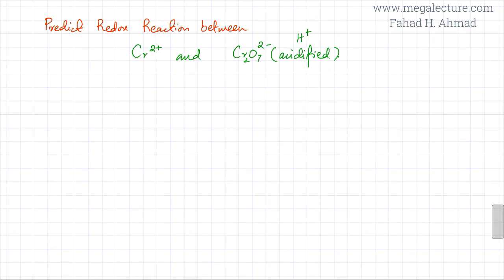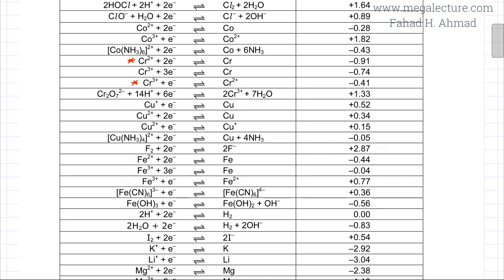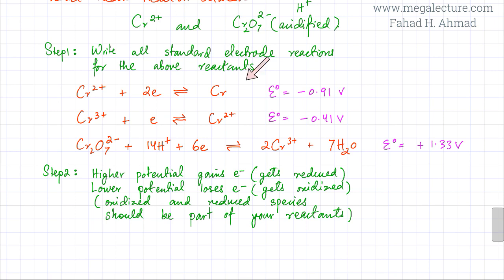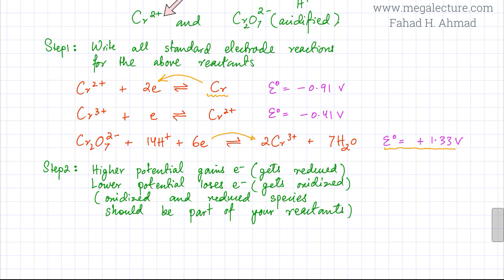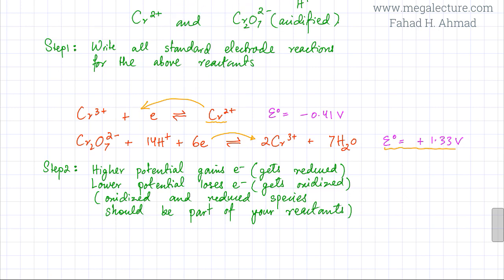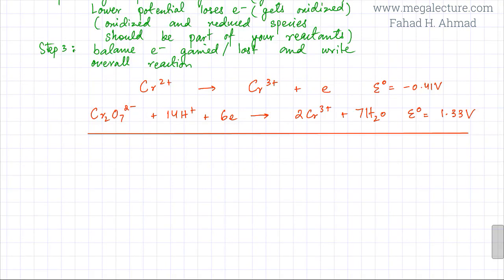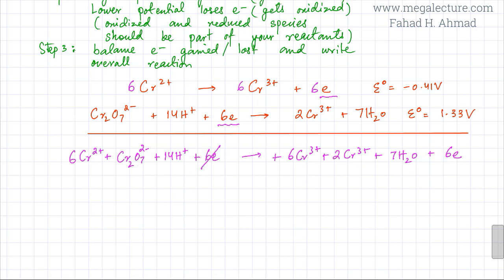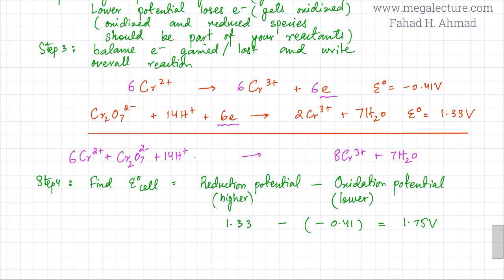6 - Constructing Redox Reactions using Electrode Potentials : Example Question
Predicting Redox : Cr(+2) Cr2O7(-2) H+